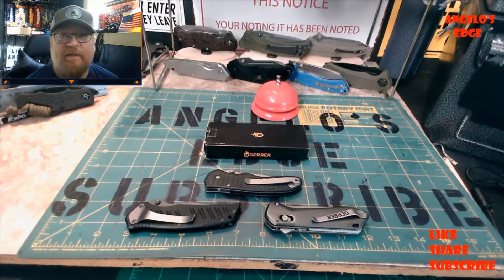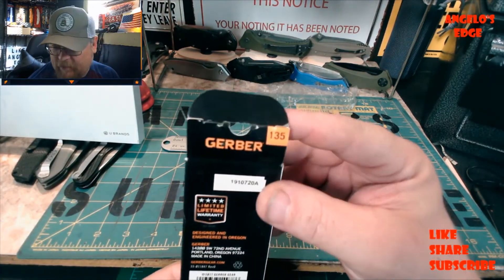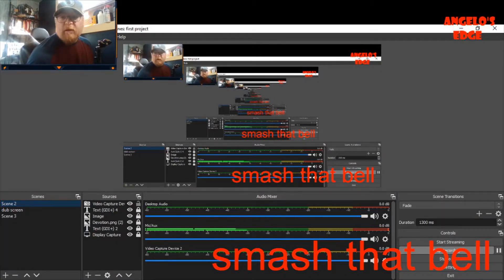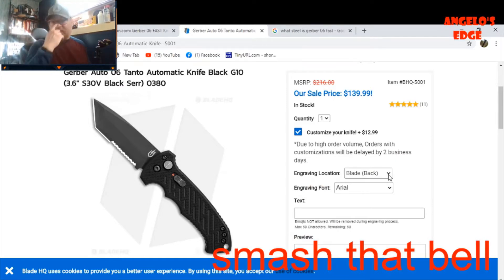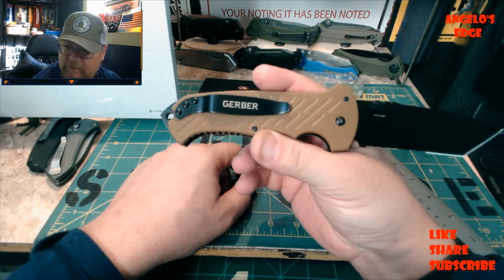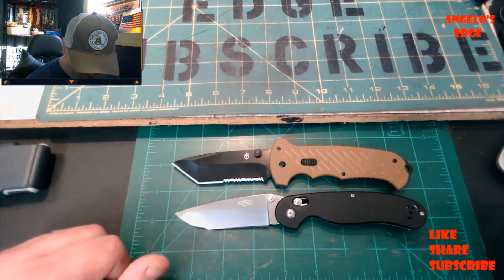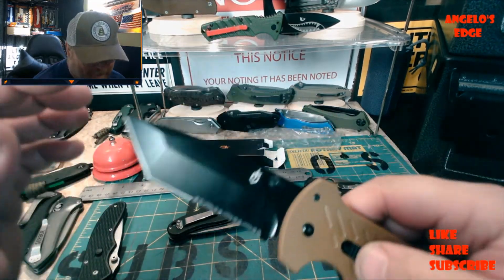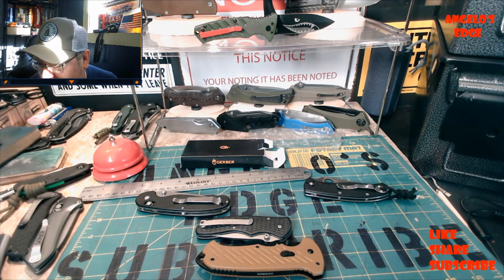Unboxing Gerber 06 FAST A .O. knife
Unboxing and Overview of Gerber 06 FAST AO knife
coyote brown Walmart exclusive
37 dollar clearance deal at walmart
Comparing with other Gerber assisted opening knives/